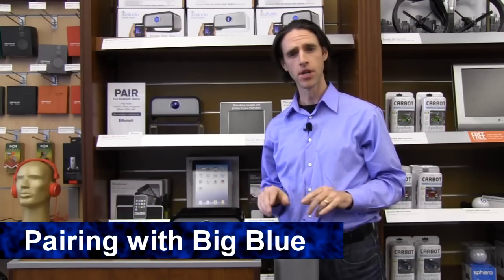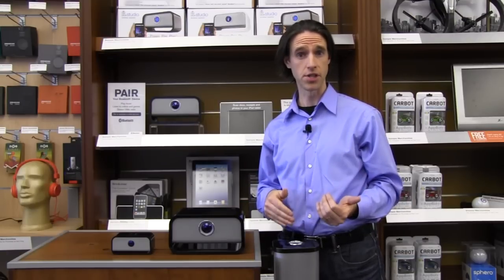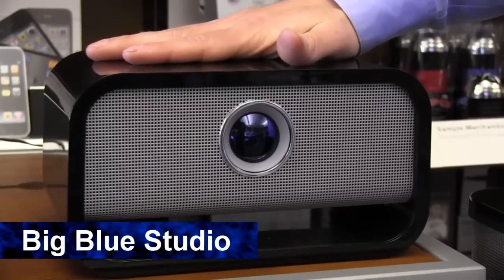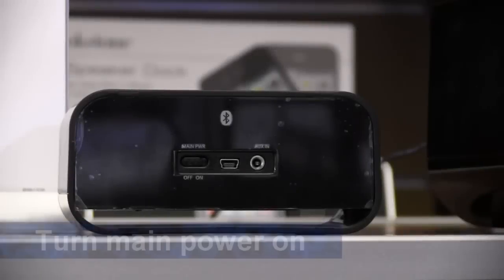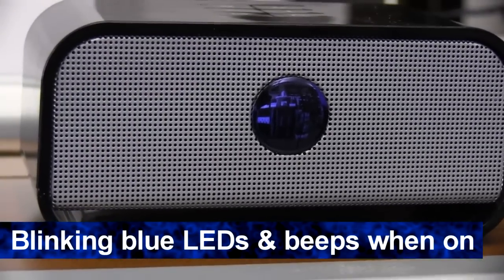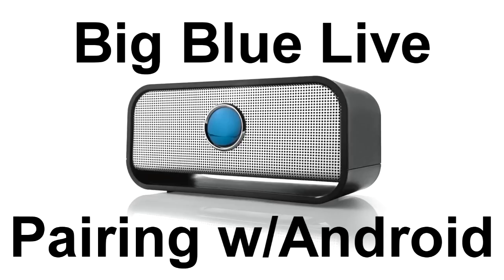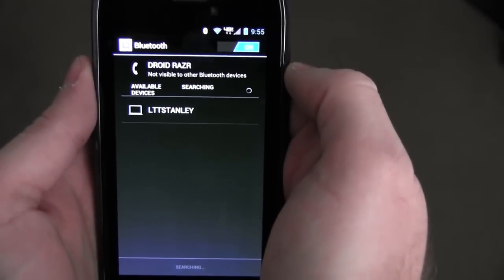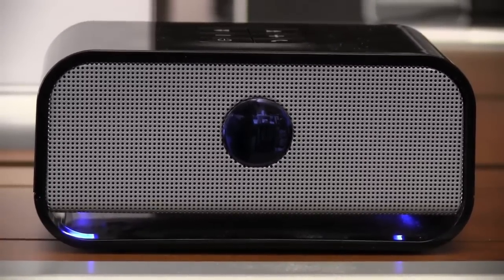Big Blue™ Live Wireless Bluetooth Speaker Pairing w/ Android Devices How to Video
Video transcript: Hi I’m Seth from Brookstone, today we are here to talk about how to pair your device to Big Blue.

Big Blue pairs to all of your Apple devices iPods, iPads, iPhones and also to Android devices as well.

We have three different speakers.

Big Blue Live good for portable sounds.

Big Blue Studio good for room filling sound.

And Big Blue Media Tower great for your home entertainment system.

It’s really easy to pair to your device, let me show you  how.

First, turn on the main power on the back of Big Blue Live.

Press and hold the power button on top for 3 seconds.

You know it’s on when you hear the beeps and the LEDs are blinking blue.

After you hear the beeps, press and hold the power button for two seconds.

Big Blue Live is ready to pair when the LEDs are flashing blue and red.

To pair with an Android device go to your settings.

Make sure Bluetooth is turned on.

Select Bluetooth, when Big Blue Live is listed select it to pair.

When Big Blue Live is paired you’ll hear four beeps and the LEDs will be a solid blue.

And if you want to learn more about our Big Blue Audio line check us out at Brookstone.com.